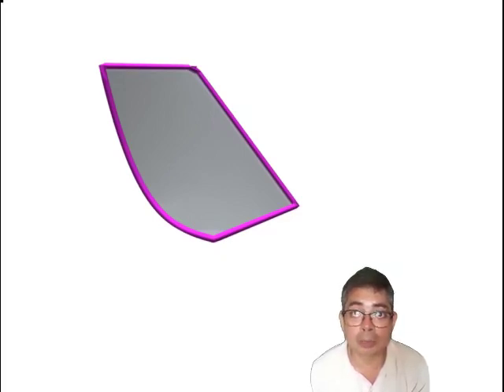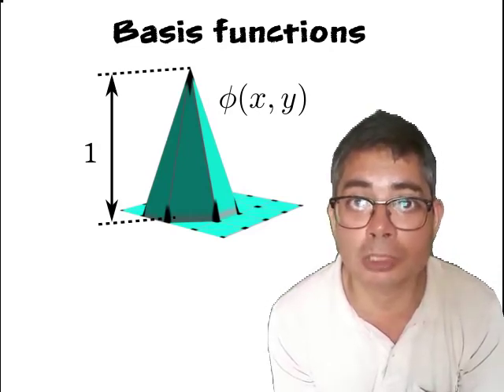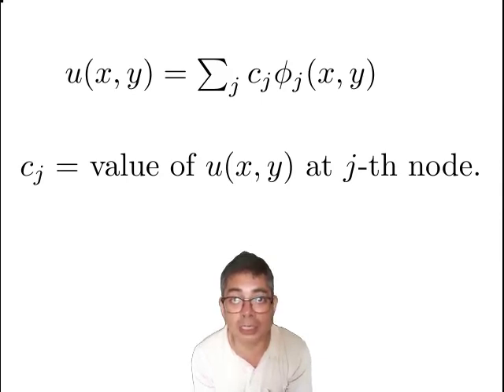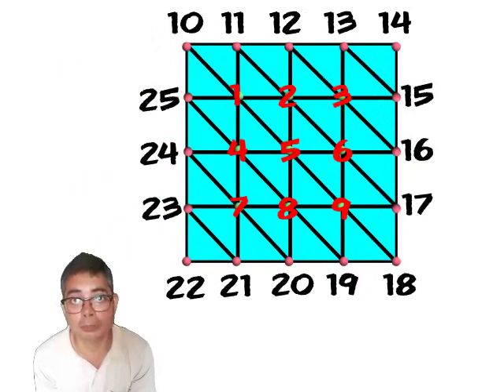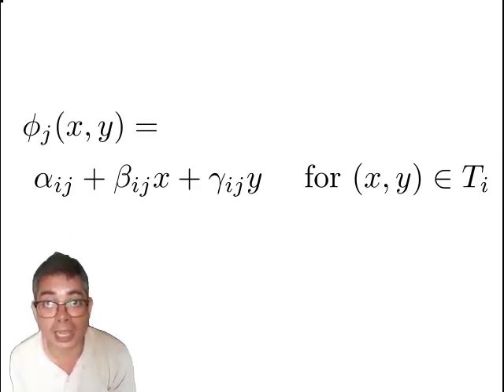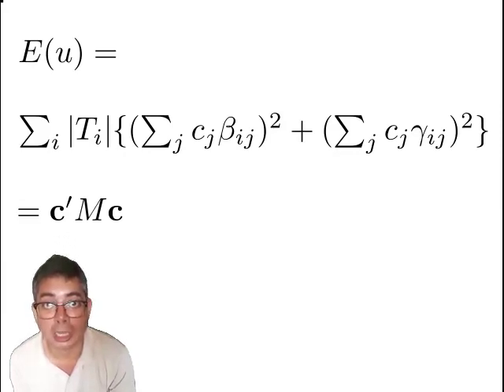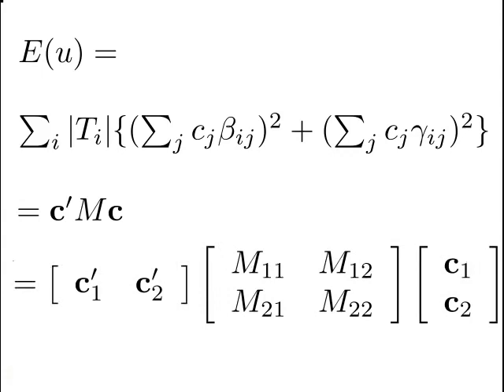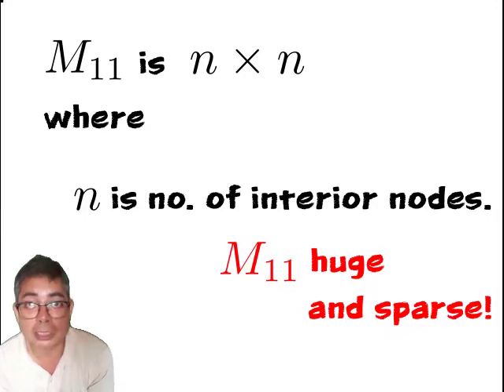Math behind Shrek